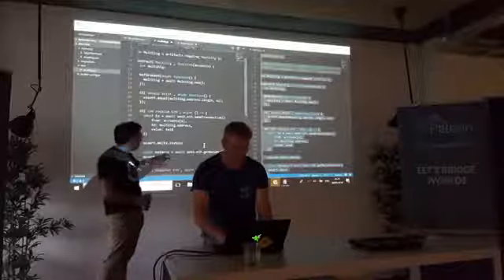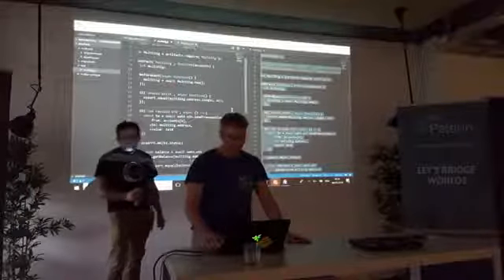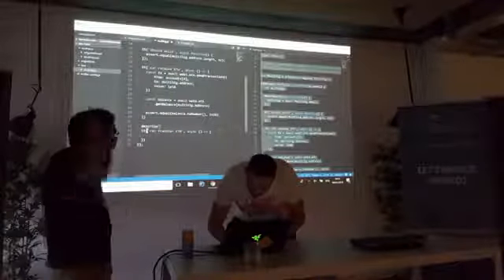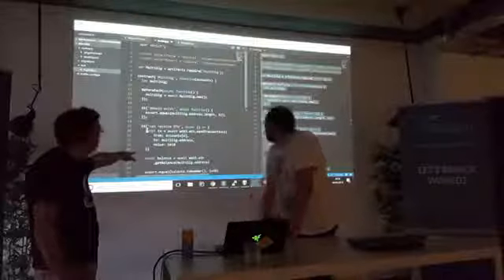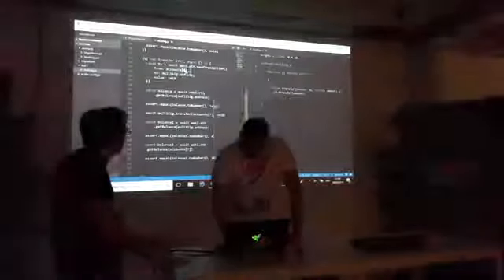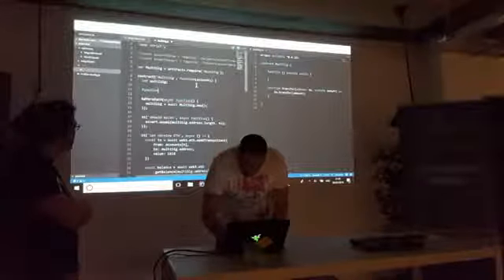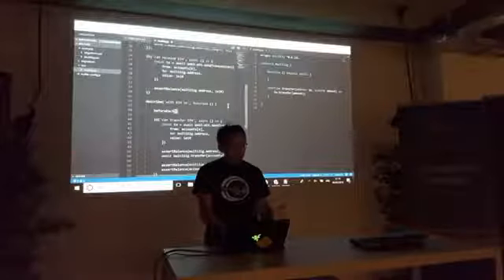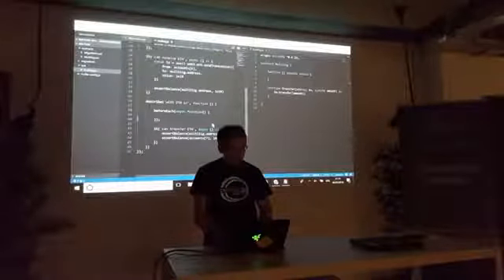Part 2/2 - Hands On A MultiSig Contract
Cyril Lapinte, Mt Pelerin's blockchain leader, was hosting a hands-on session to discover how a MultiSig contract works.